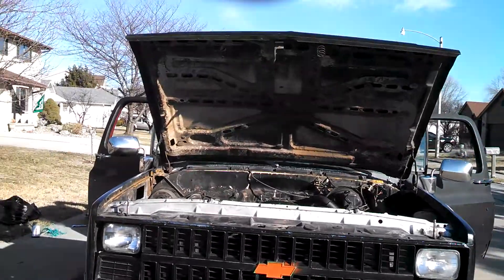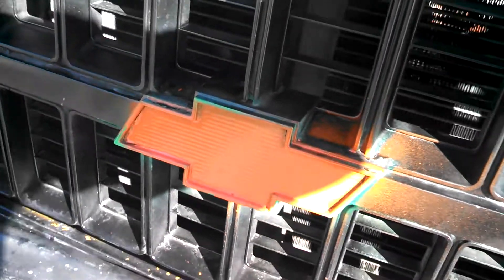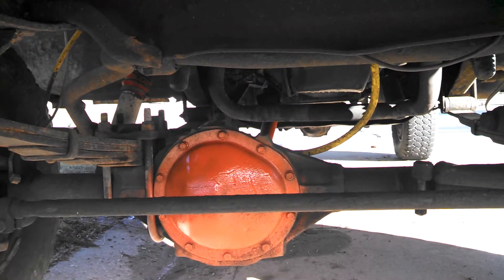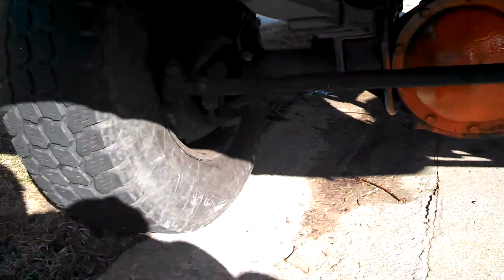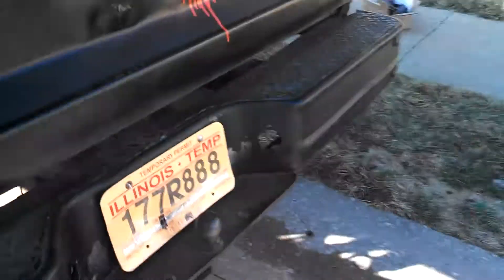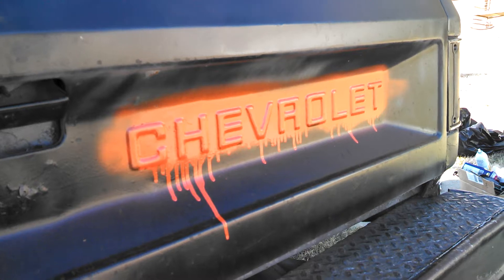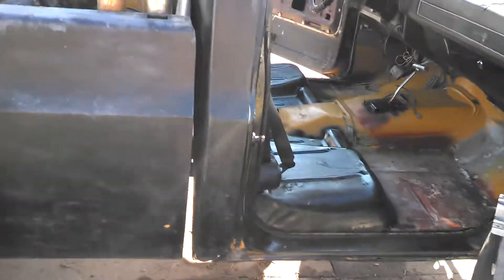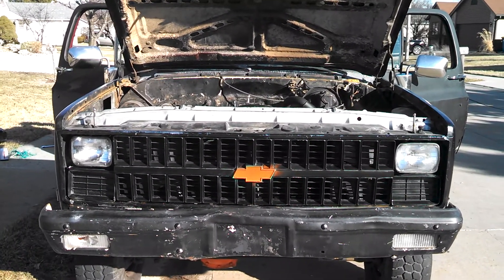'81 Chevy K20 Orange Accents On Black Truck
these are the orange accents on my black 81 chevy K20, I think they look pretty cool.